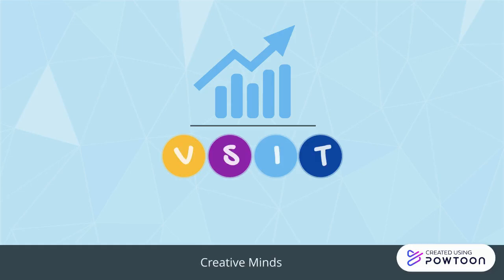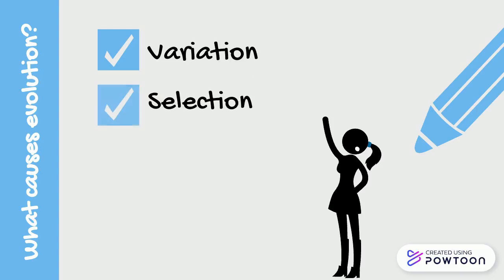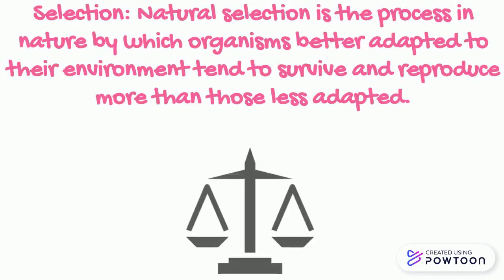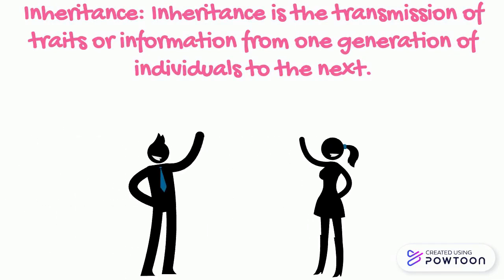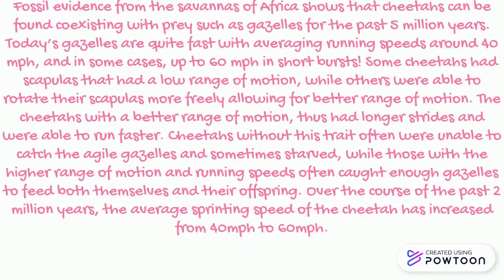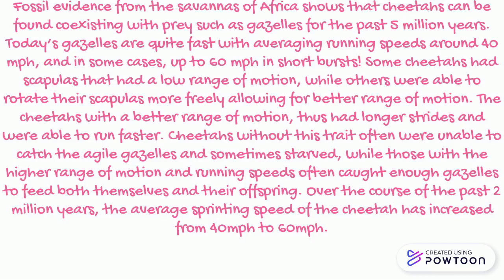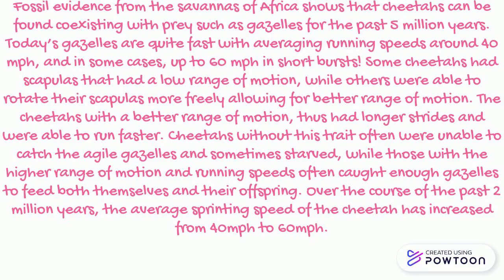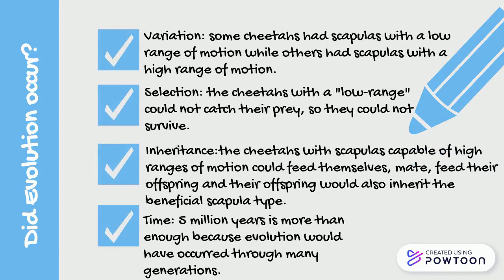All About VSIT Evolution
Join our Basic Science or Varied Sciences class if you want to learn more!